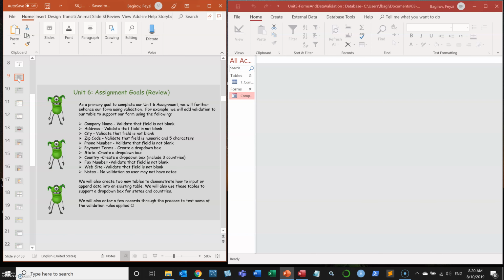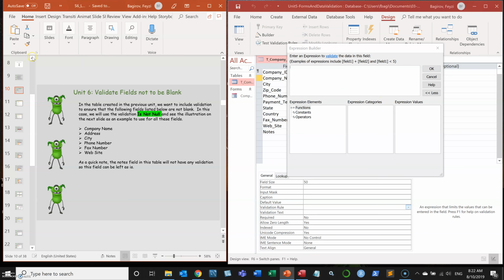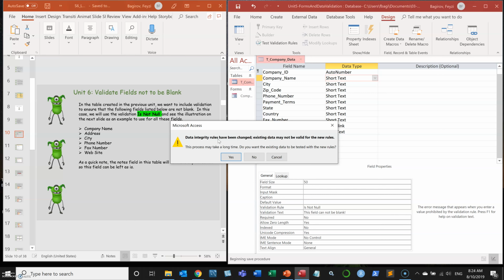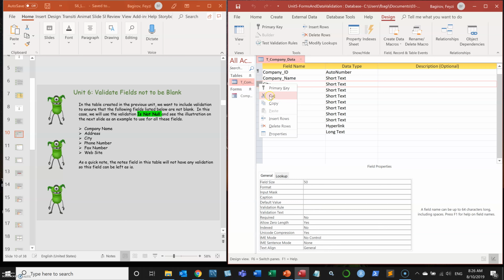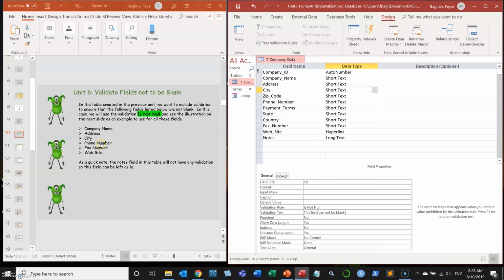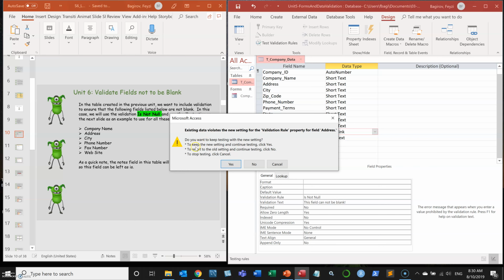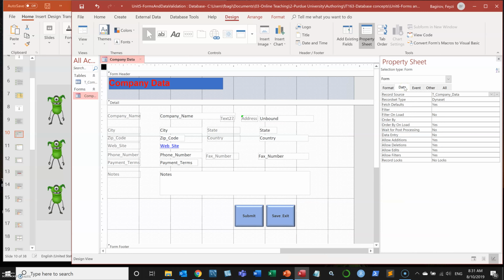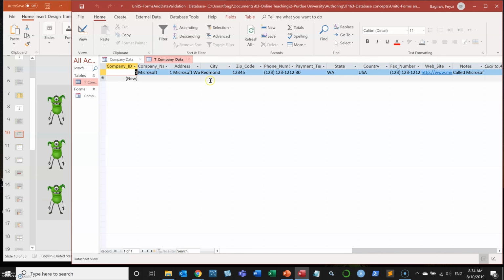MS Access Forms and Data Validation (1/4)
This video demonstrates how to validate the data in forms using using MS Access (This is a supplemental video to the Unit 9 of the IT-163 class).